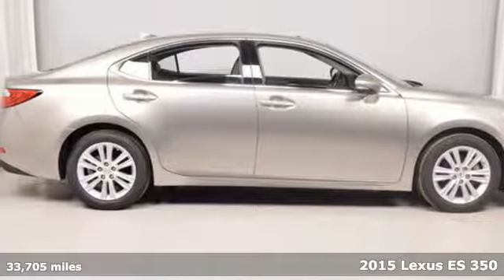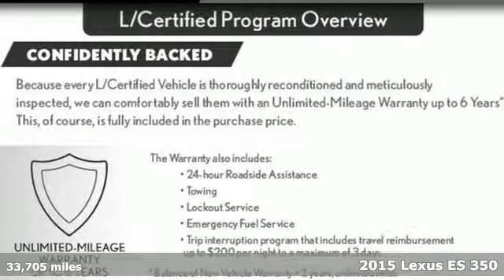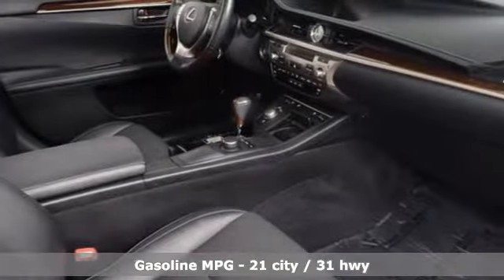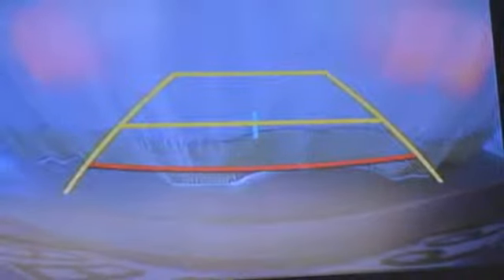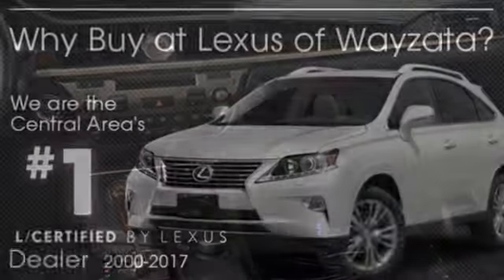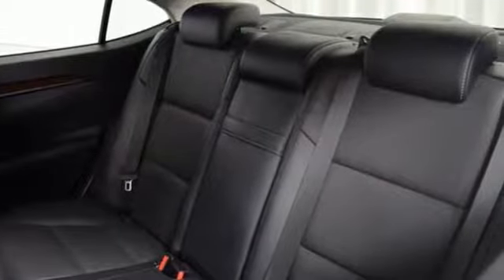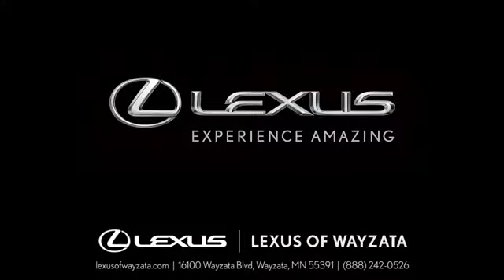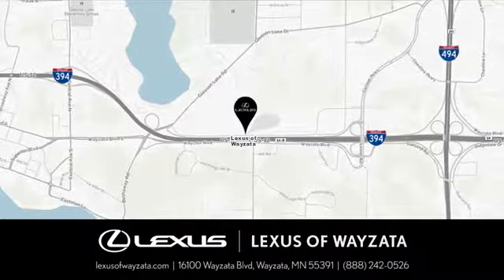Used 2015 Lexus ES 350 Minneapolis, Minnetonka, MN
Year: 2015
Make: Lexus
Model: ES 350
Trim: 4dr Sdn
Engine: L 6 Cyl.
Transmission: Automatic
Color: ATOMIC
Interior: BLACK
Mileage: 33705
Stock #: 105800B1
VIN: JTHBK1GG7F2153997

Sunday Closed
Address:
16100 Wayzata Blvd